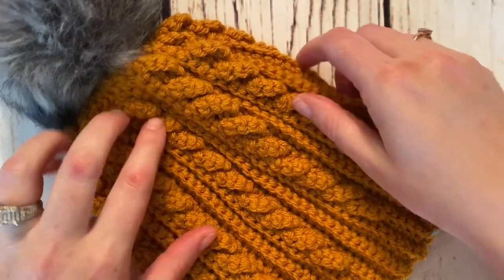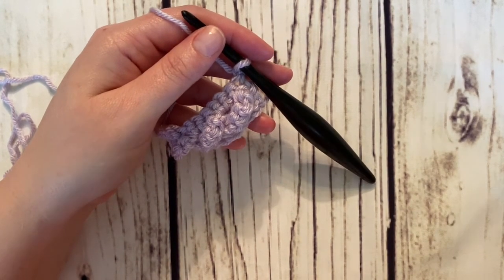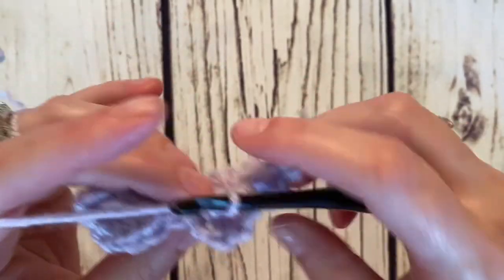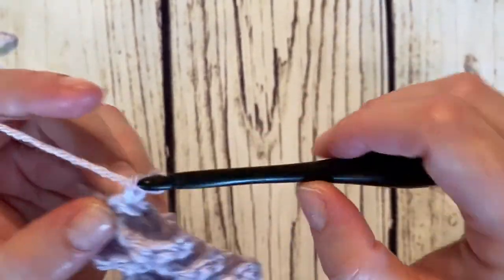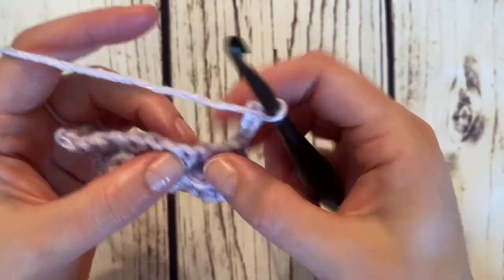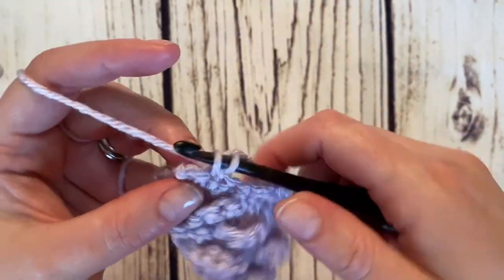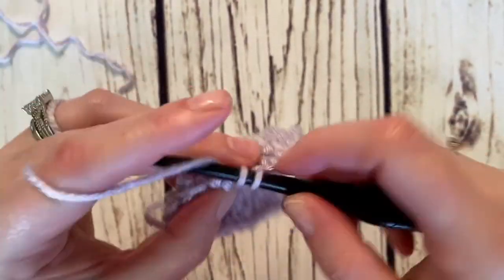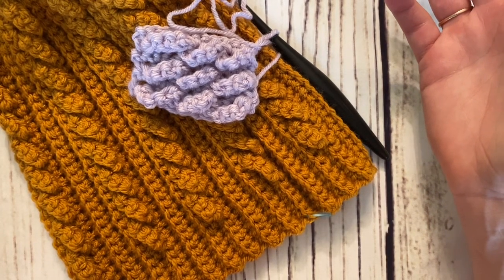How To Crochet The Cable Stitch—Right Hand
Welcome back to Sunflower Cottage Crochet!  This video teaches you how to crochet the Cable Stitch.  This is not a cable pattern, but a cable STITCH.  It is worked horizontally as opposed to vertically.
Surprisingly simple, I think you will like this stitch.  We use this stitch in our Autumn Roads Scarf and Beanie (coming soon!).
Yarn used in video: I Love This Yarn in Orchid; #4 worsted weight yarn; 100% acrylic
Hook used in video: Furls Streamline Ebony I-5.5mm

Links:
--join our mail list and get an exclusive code each month to save on our patterns!